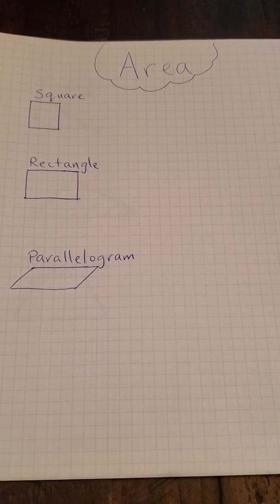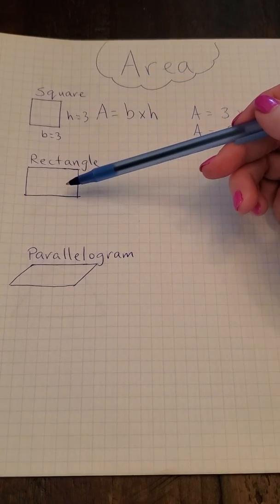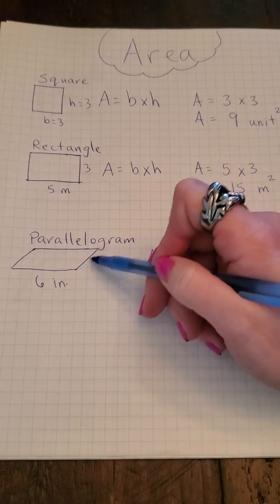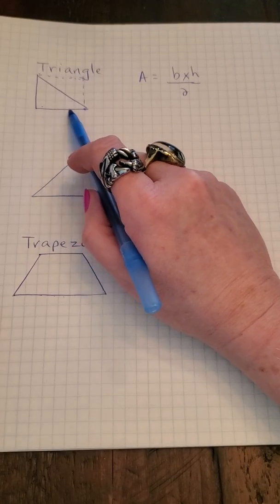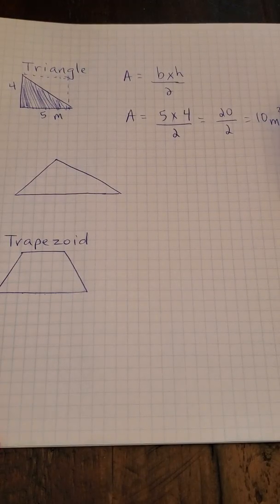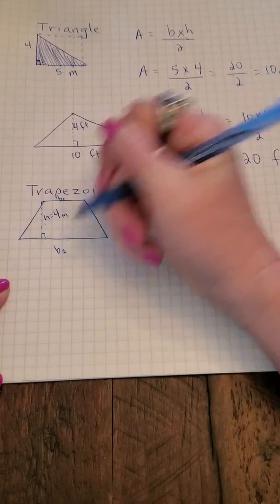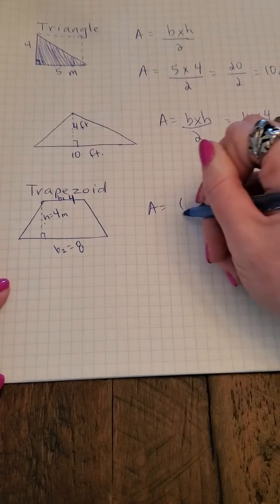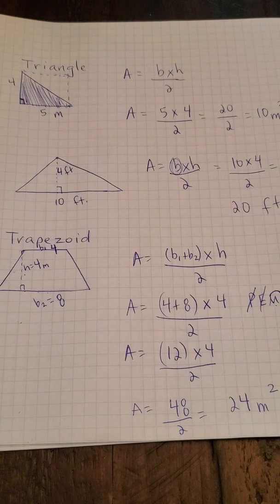Area of Mixed Shapes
Find the area of squares, rectangles, parallelograms,  triangles, and trapezoids